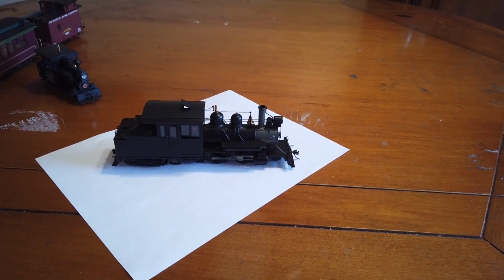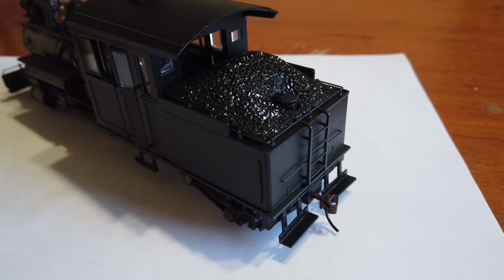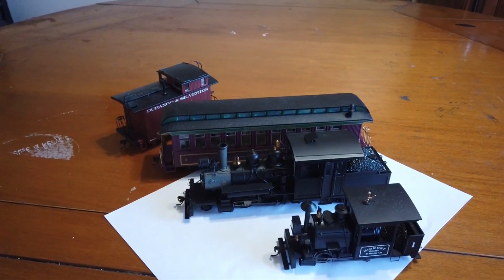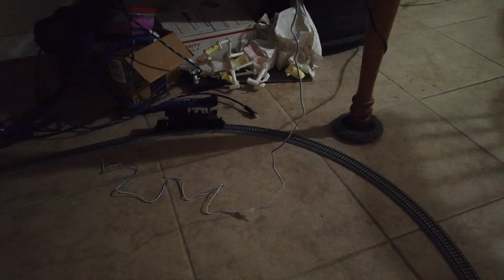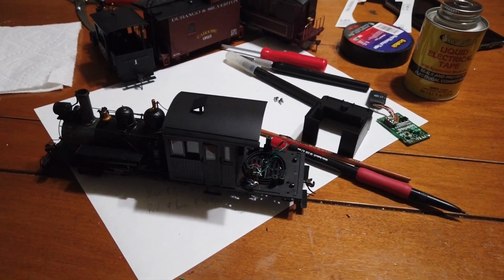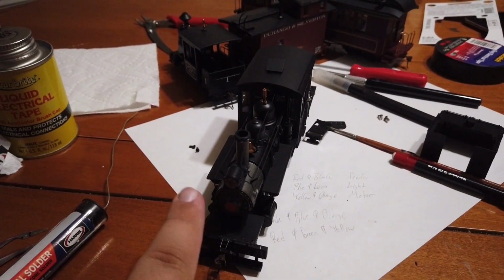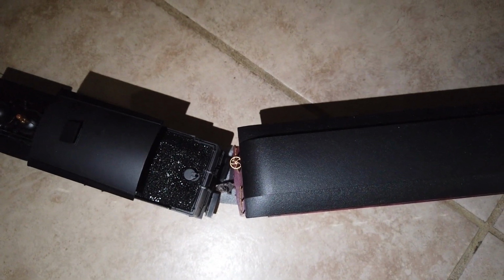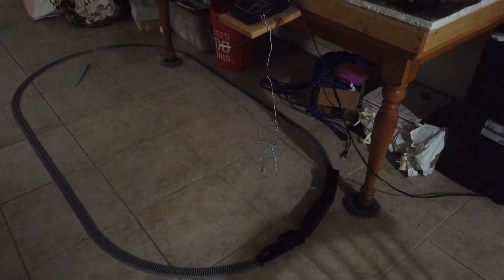Building the Tumblerock Canyon RR Update 2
In this video I show you a new locomotive I bought...well actually it's used...and kinda old by now. This is a 2-4-4 Forney style locomotive, made by Bachmann as most things in On30 scale are. And you'll get to see how I had to fix it up. Enjoy!